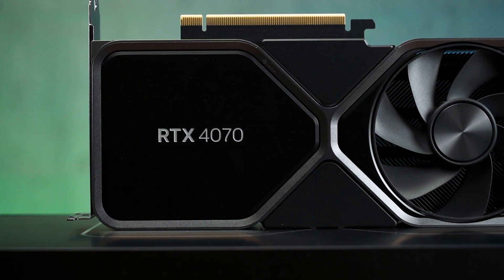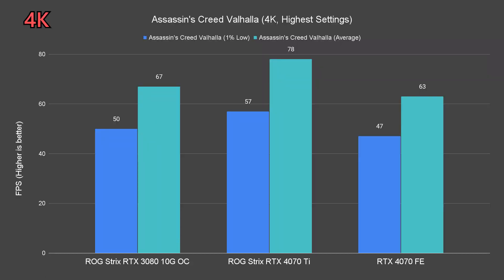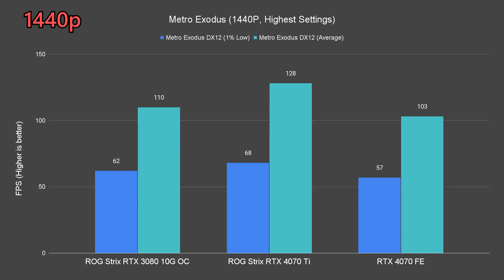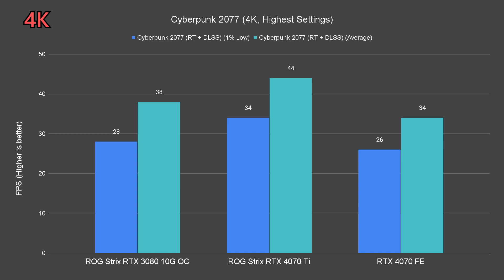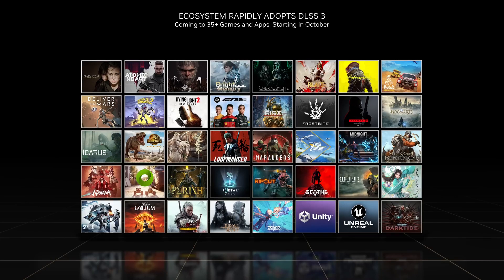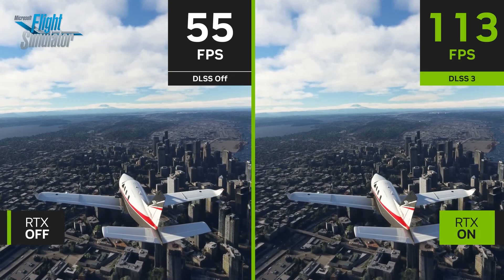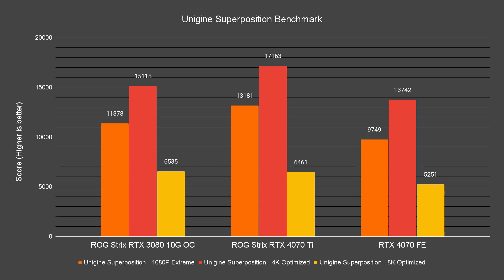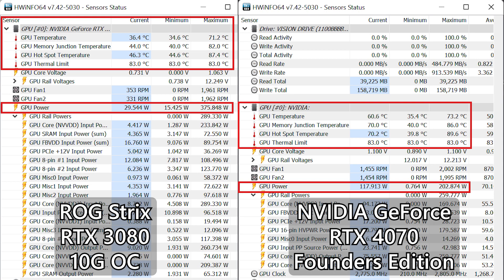Review & Comparison | NVIDIA GeForce RTX 4070 Founders Edition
The latest addition to the RTX 40-series graphics card is the RTX 4070! And surprisingly, NVIDIA released the Founders Edition too. Is it good and is it worth the $599? Let's find out.